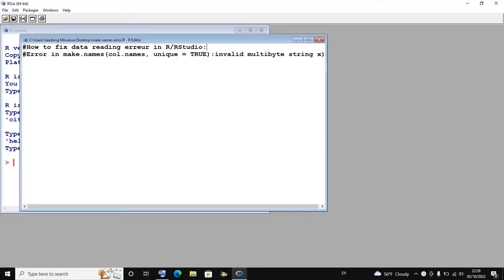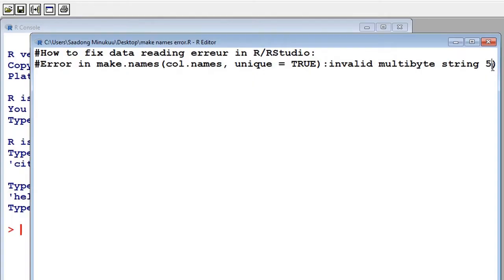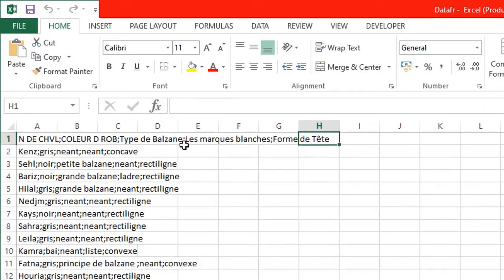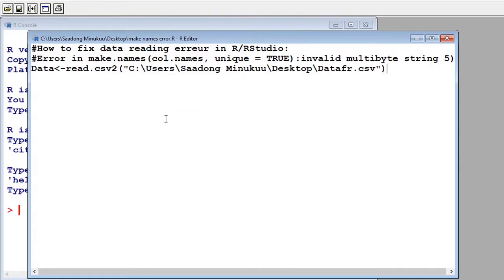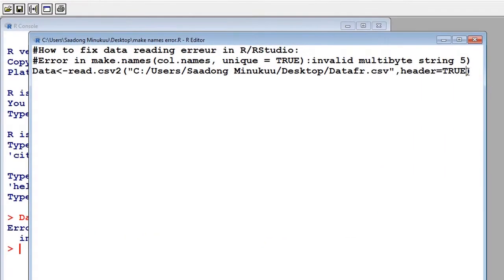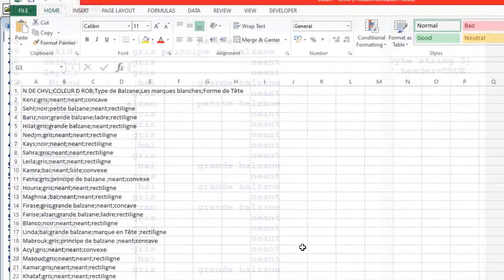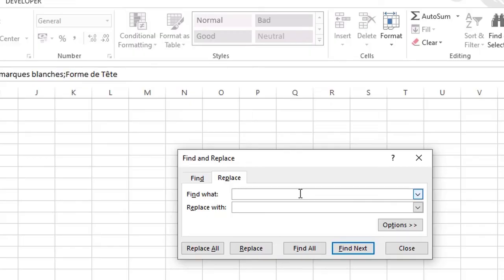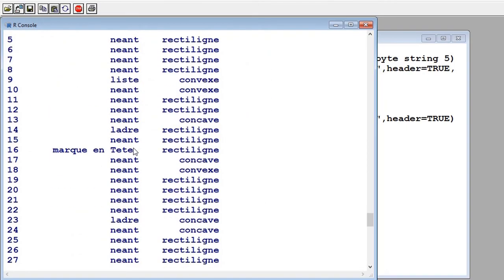How to fix Error in make.names(col.names, unique = TRUE) : invalid multibyte string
"Error in make.names(col.names, unique = TRUE) :
invalid multibyte string" can occur when reding data into R/RStudio.